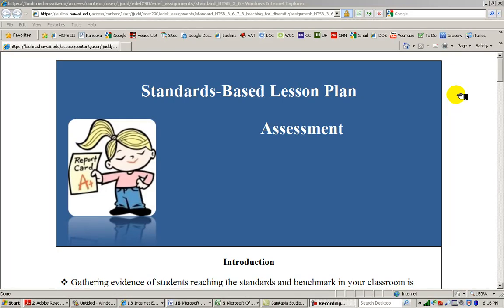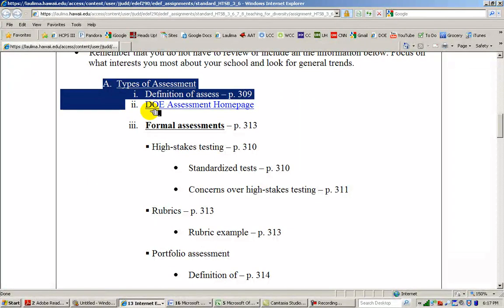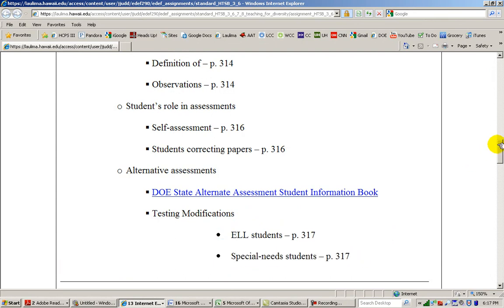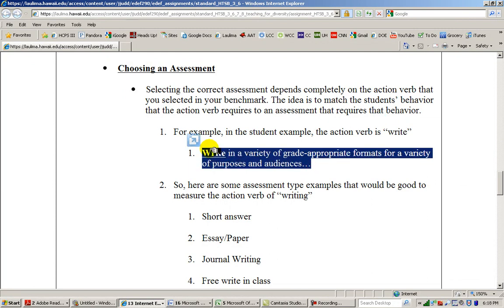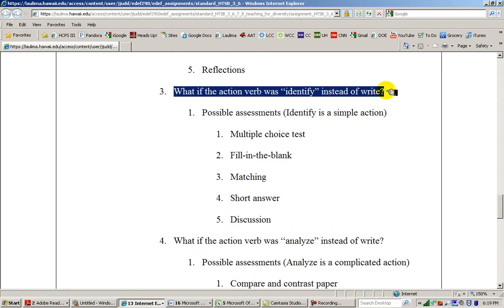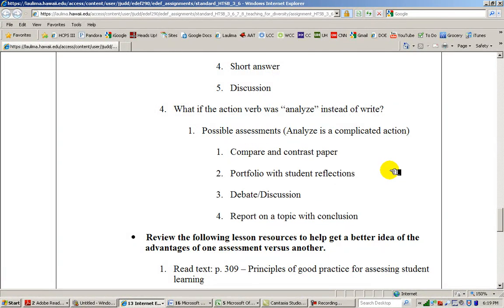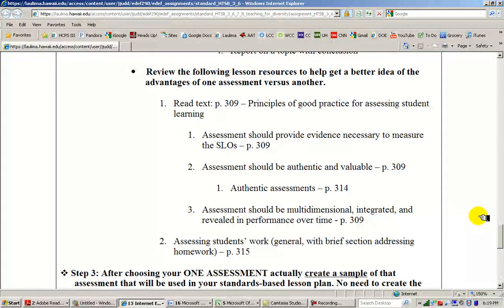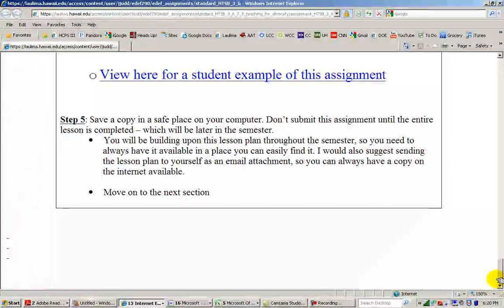edef lp assessment